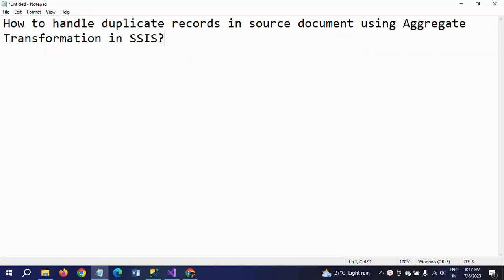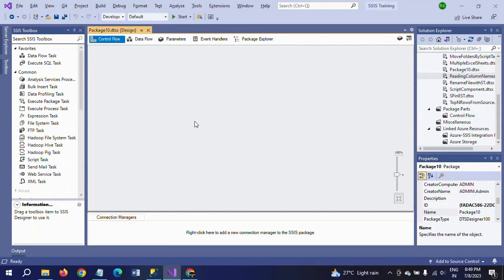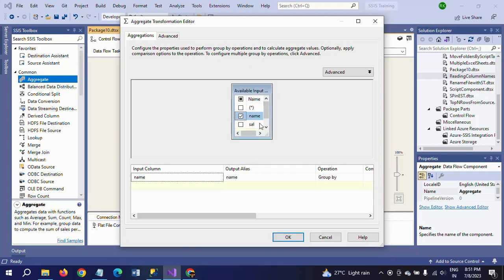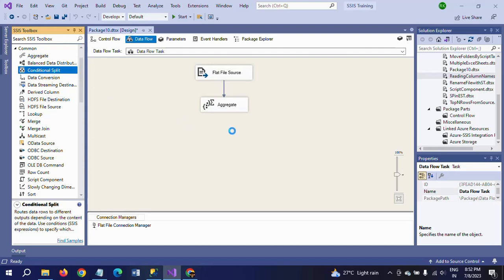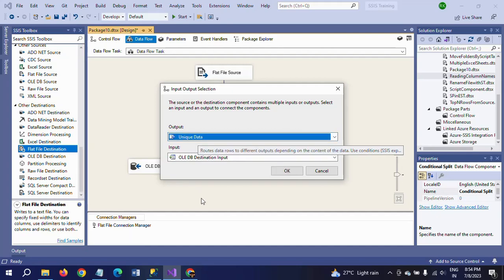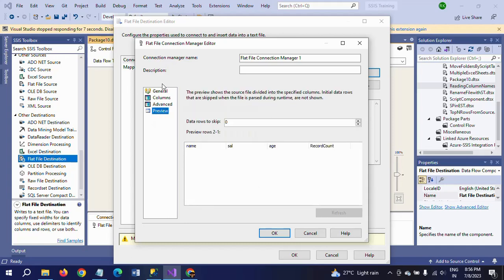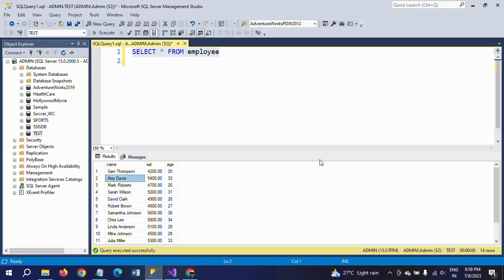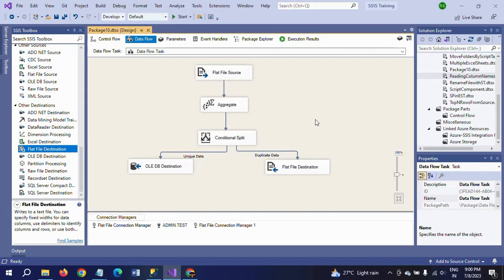SSIS||How to handle duplicate records using Aggregate Transformation?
Flat File Source
Aggregate
Conditional Split
OLEDB Destination - For Unique Records
Flat File Destination - For Duplicate Records